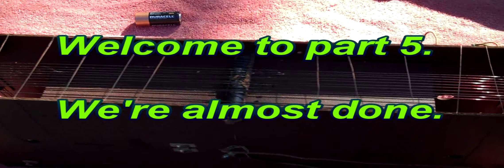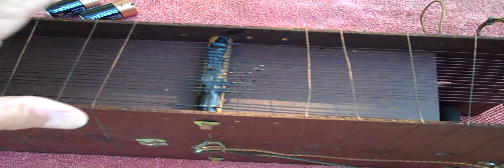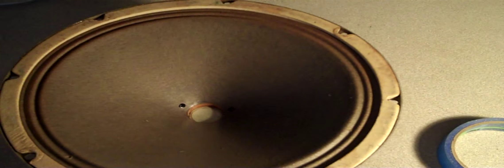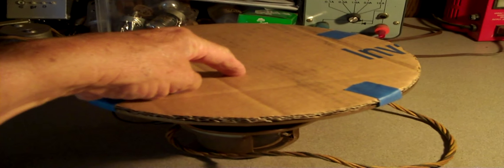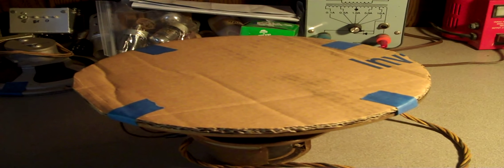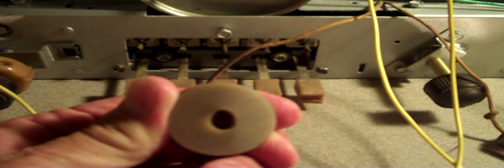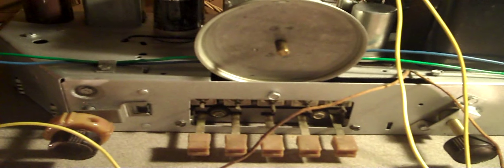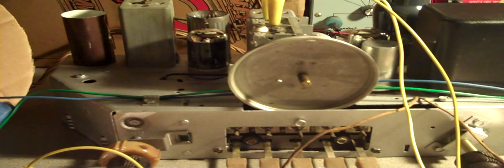1941 Zenith Model 6-S-597 Vintage Radio (Part 5 of 14).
It's time to fire up this puppy.  Let's do it.